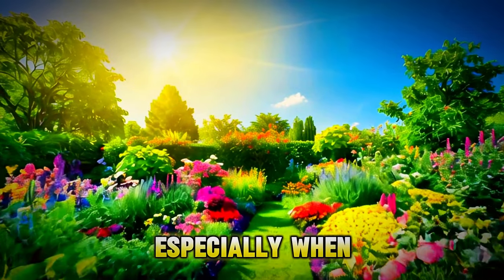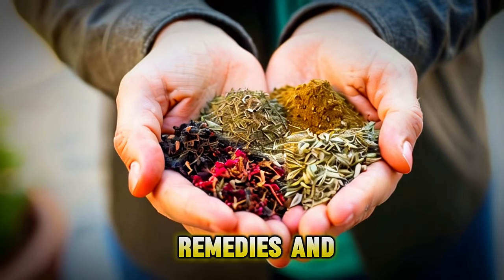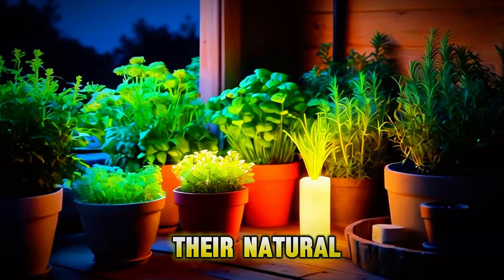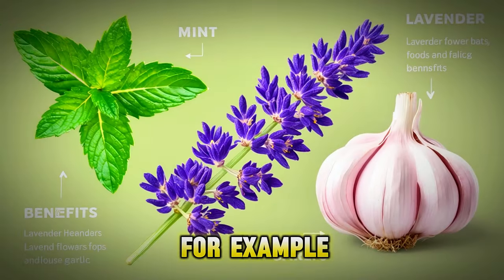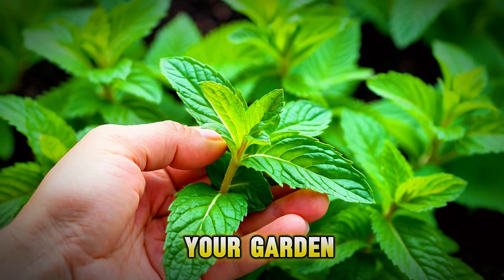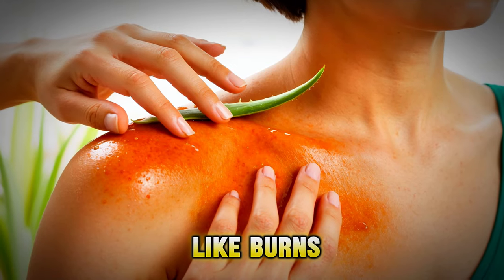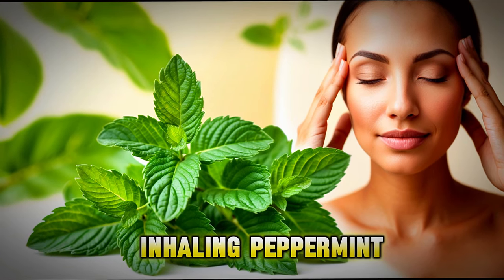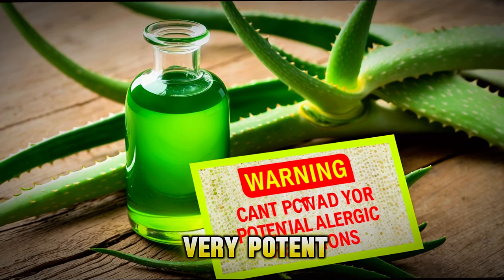Natural Healing with Herbal Remedies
Discover the power of herbal remedies and how they can support your health naturally! In this video, we explore the benefits of common herbs like chamomile, peppermint, ginger, and aloe vera. Learn how these natural remedies can help with relaxation, digestion, pain relief, and skin care. Whether you’re new to herbal remedies or looking to deepen your knowledge, this guide provides valuable insights and practical tips.

Timestamps:
0:00 Introduction
0:30 Herbal Remedies Overview
1:00 Chamomile Benefits
2:00 Peppermint Benefits
3:00 Ginger Benefits
4:00 Aloe Vera Benefits
5:00 How to Use Herbal Remedies
6:00 Conclusion